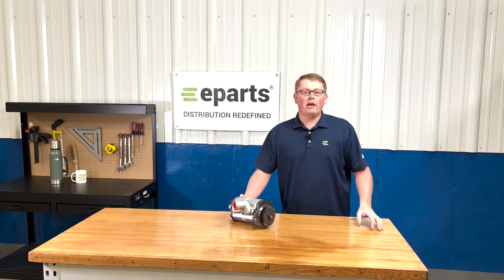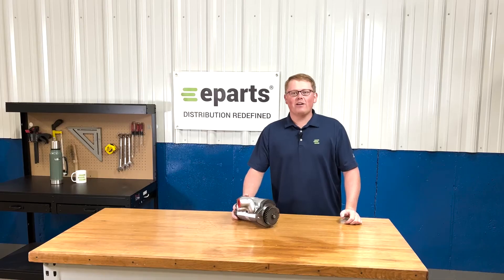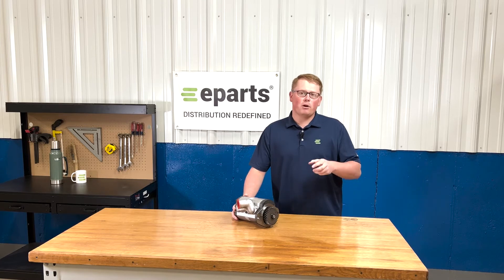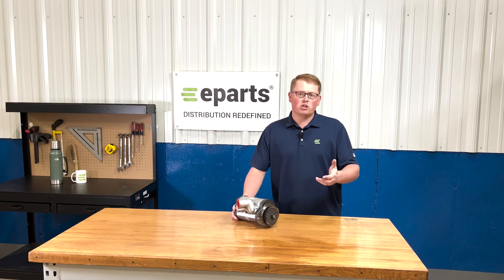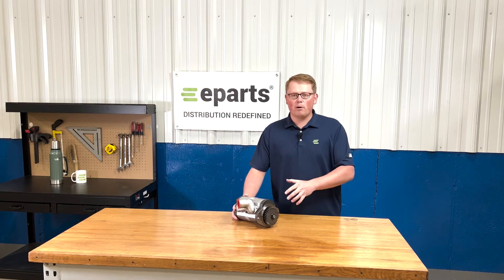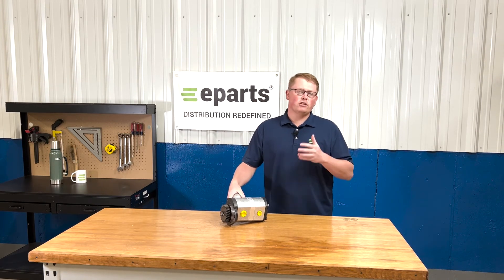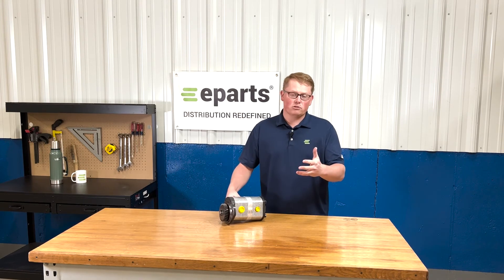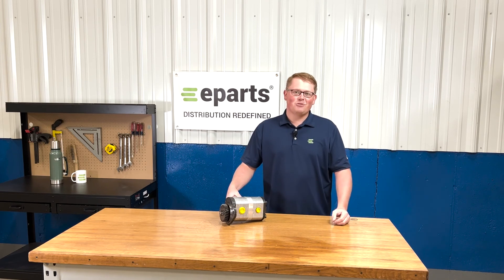Review: Hydraulic Pump For 5510N (s/n 357006 ) John Deere Tractor | eparts.shop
- Package Quantity: 1
- OEM quality hydraulic pump
- Some parts may vary on your model and serial number, if you are unsure this will fit your machine, send us your information and we will gladly check this for you
- Interchange with no(s): A-RE73947, WN-RE73947, WNRE73947, AMRE73947
- Replaces John Deere no(s): A-RE73947